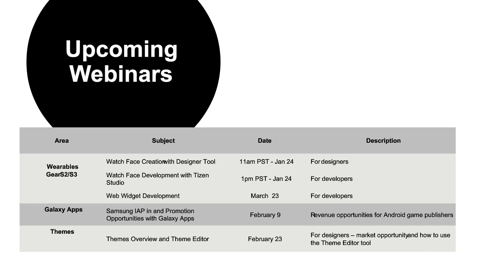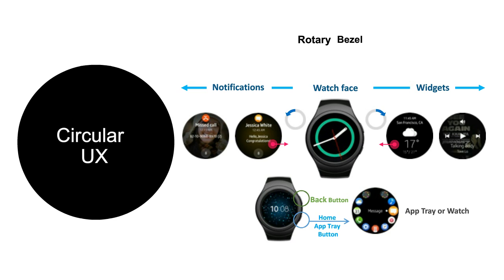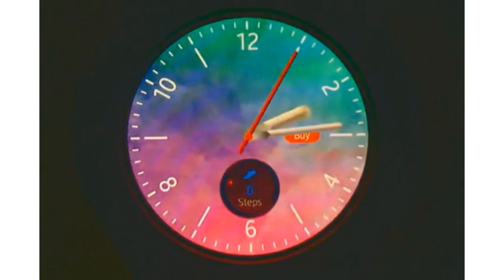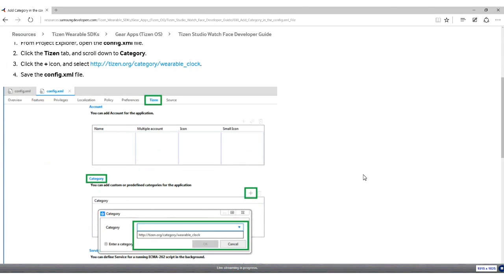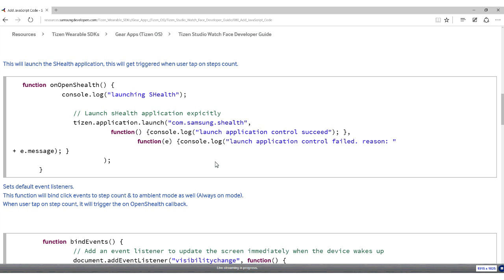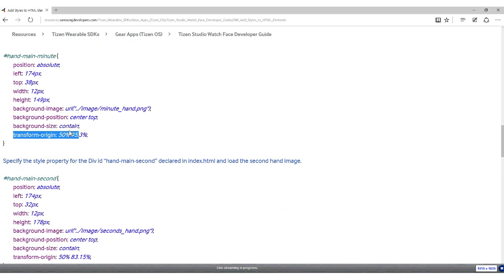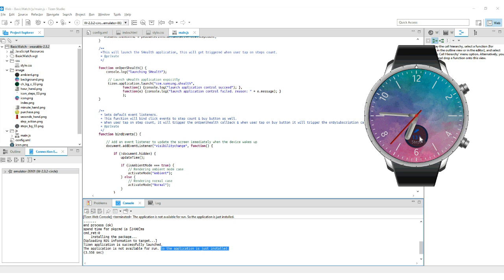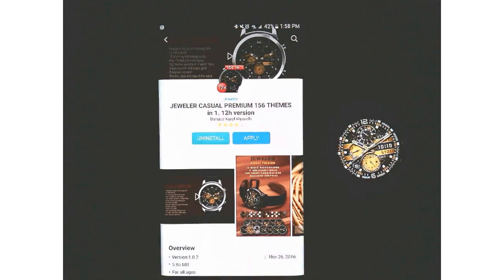Gear Webinar: Intro to Watch Face Development with Tizen Studio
In this 1-hour webinar, we will provide a watch face overview and showcase the different types of watch face apps. In addition, we will walk through the code for developing web watch face apps using Tizen studio.